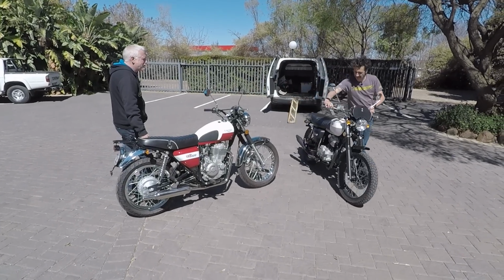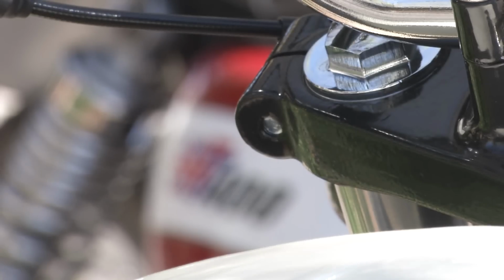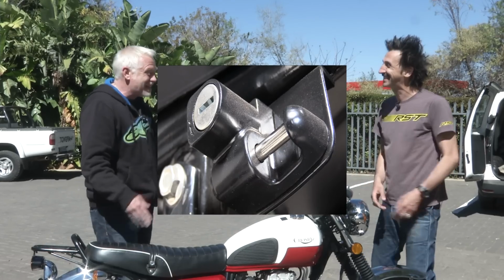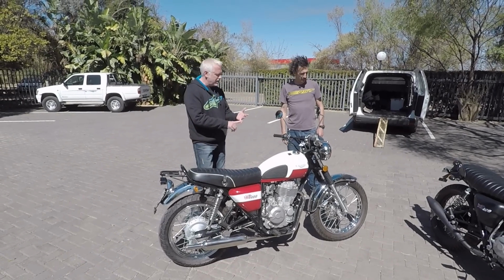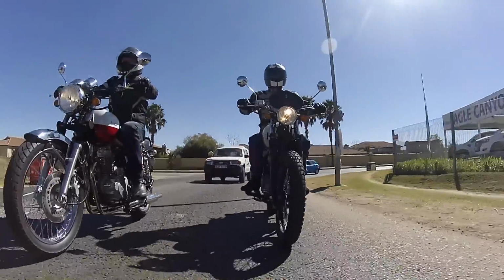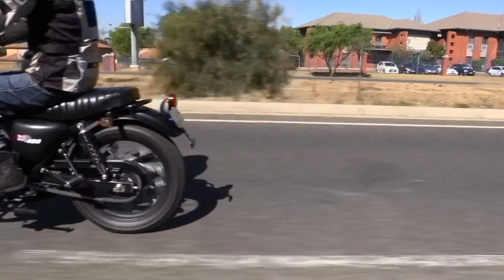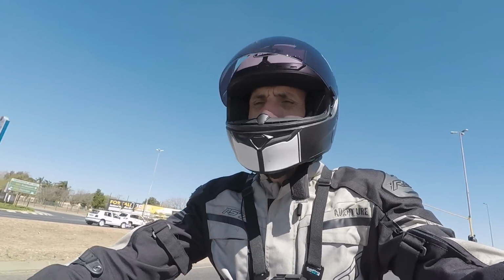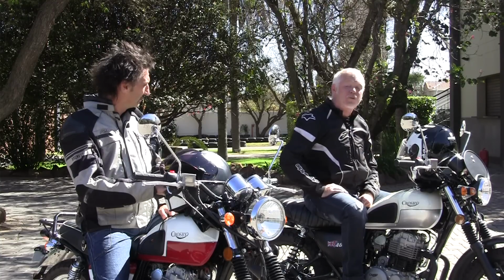Crosby TT400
Never heard of it? Well, that's a pity as it may be cheap but it's also got a lot of style and character. Mat and Harry are put on the spot and are given an hour to review two bikes about which they know nothing. The chances of it coming off are remote.